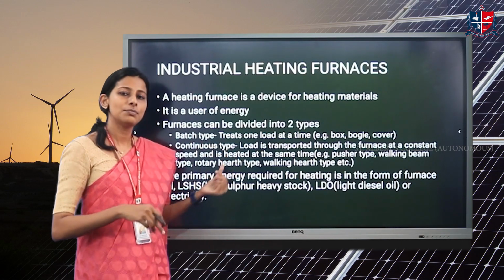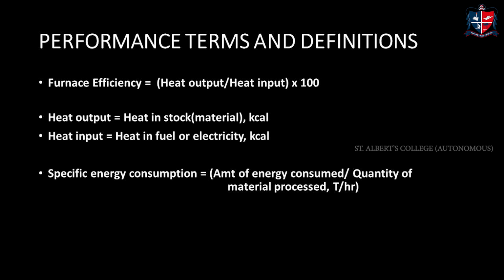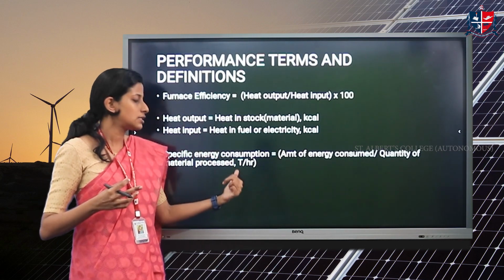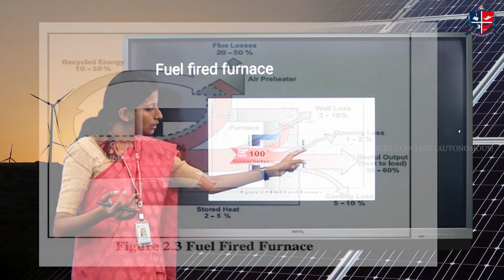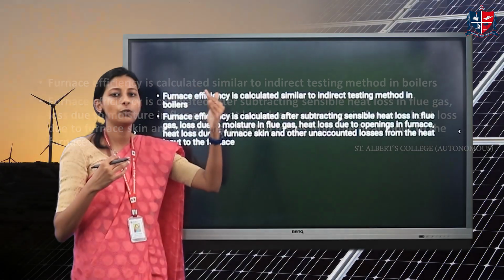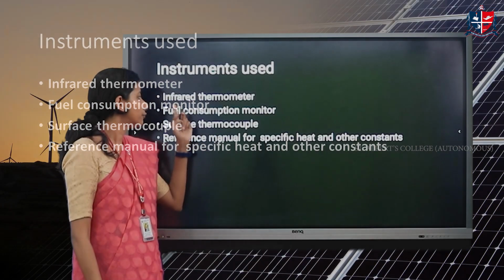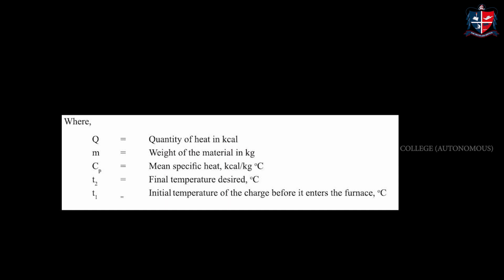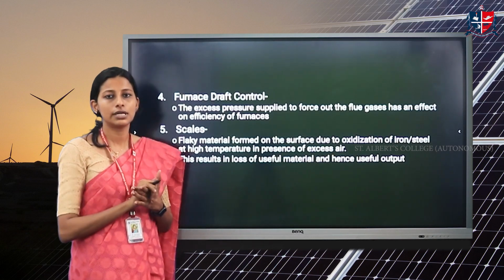St. Albert's College Autonomous, Ernakulam-ENERGY PERFORMANCE ASSESSMENT IN FURNACES-Ms. Anna Thomas